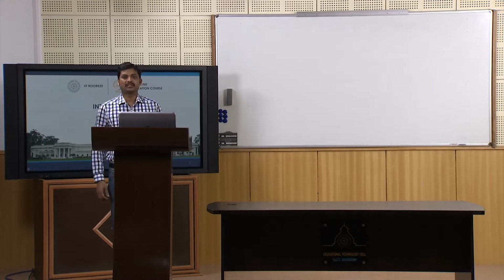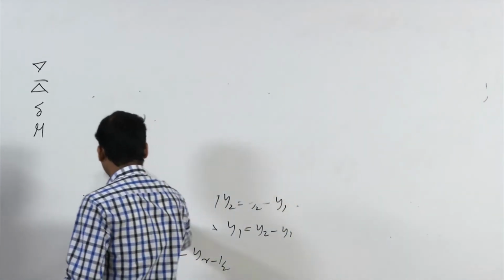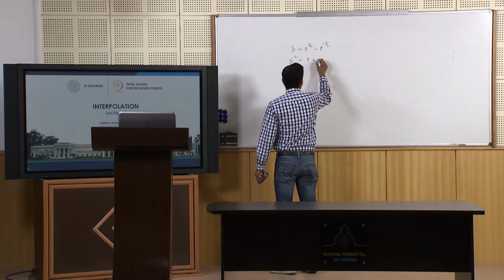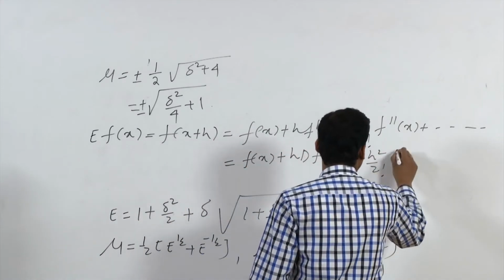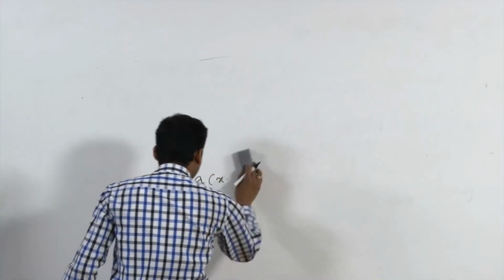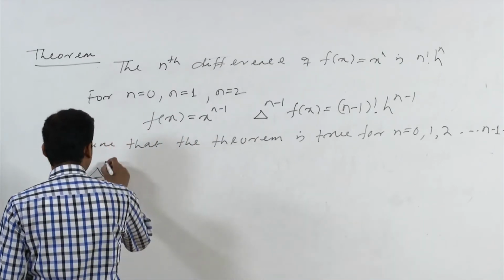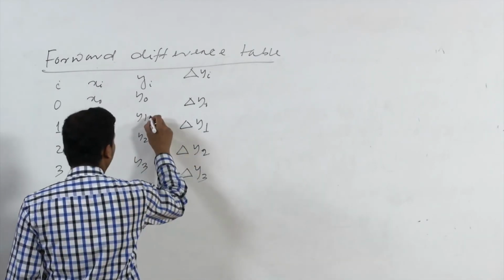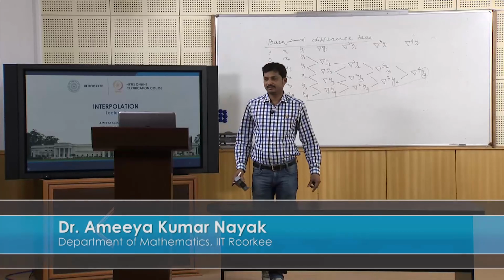Interpolation part-II ( Some basic operators and their properties)